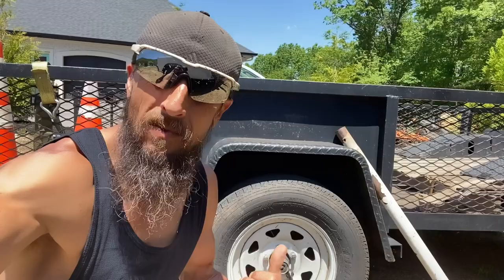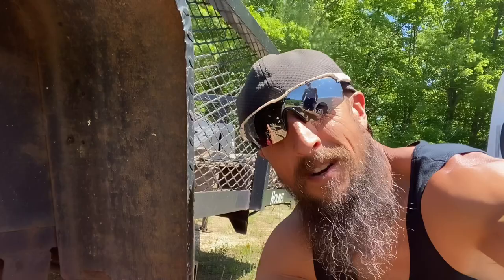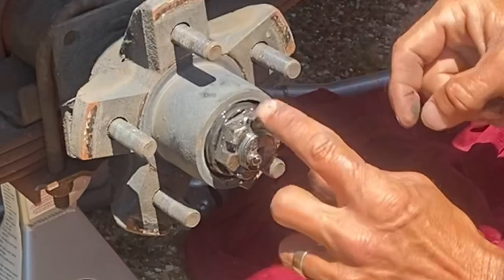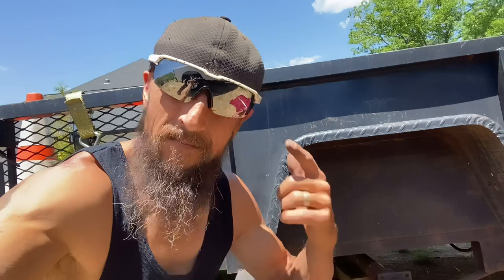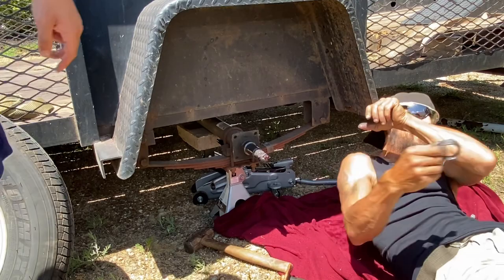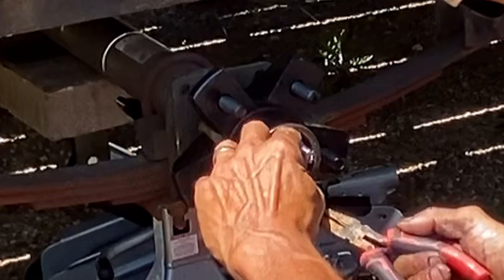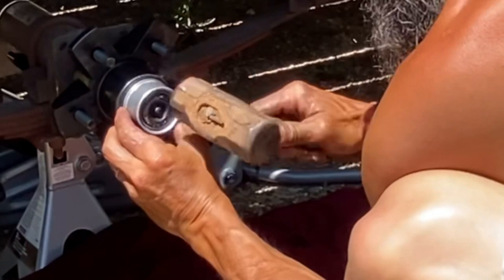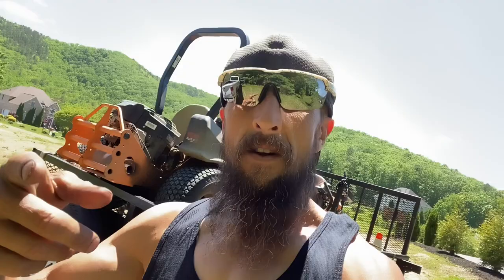Trailer Axle Hub and Bearing REPLACEMENT // Step by Step Instructions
Step by Step instructions for replacing a Hub and the bearings on a trailer axle. Lawn Care trailer repair of single axle Wheel Hub and bearings. Double axle will be replaced with the same instructions. Save money on Trailer repairs. DIY trailer repairs. Our store - EliteStyleMerch